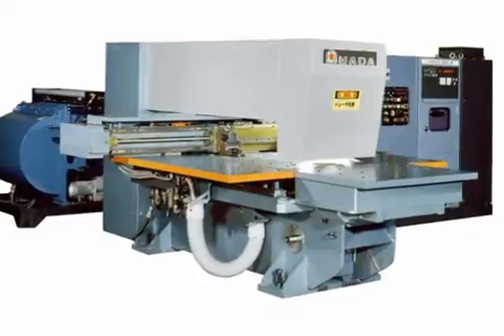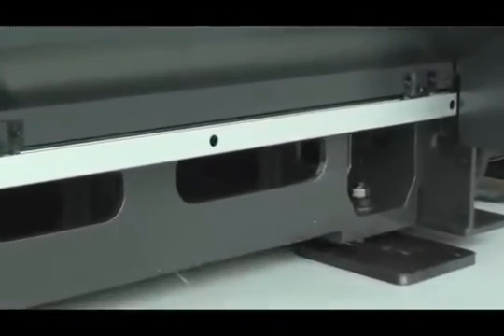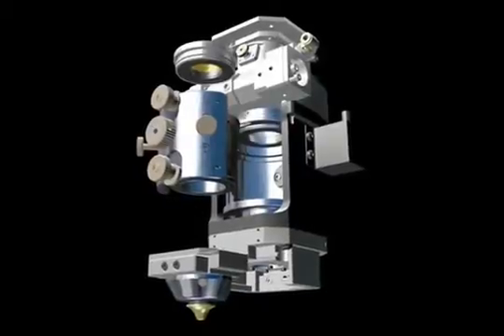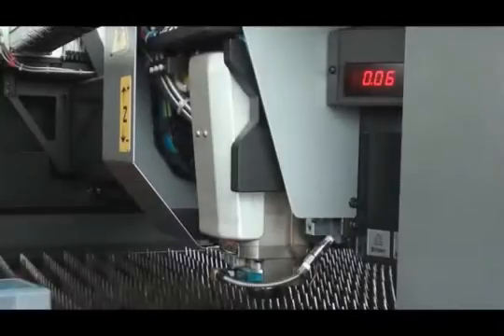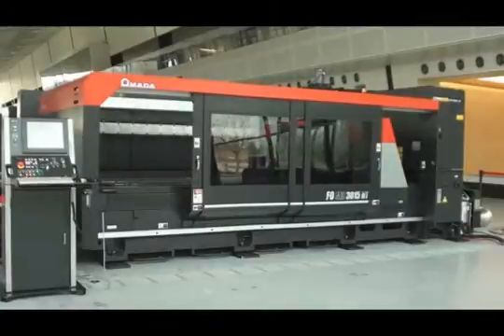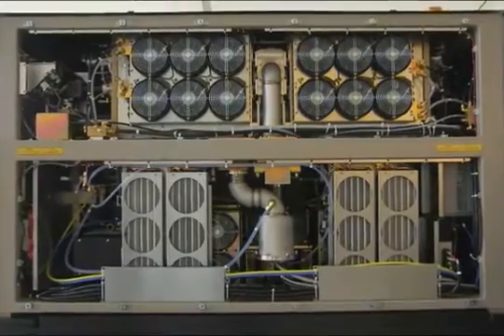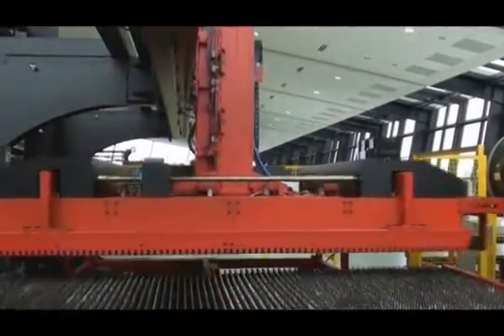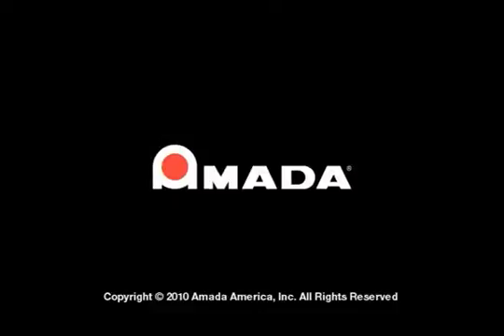FOM2 NT CO2 Laser Cutting System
The FOM2 NT laser represents the third generation of AMADA's proven FO series that was introduced in 1999. The FOM2 combines features available on the FO series of lasers as well as some of the leading-edge technology available on AMADA's F1 linear drive systems. Equipped with a solid-cast frame, water assisted cutting, and a high-precision motion system, the FOM2 boasts new features such as automatic nozzle changer, cut process monitoring and auto-pierce detection.